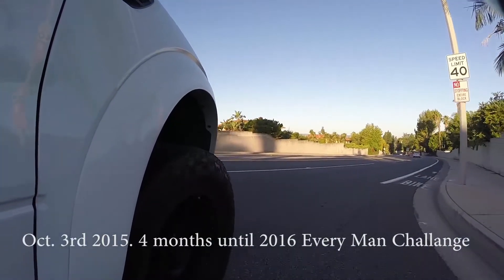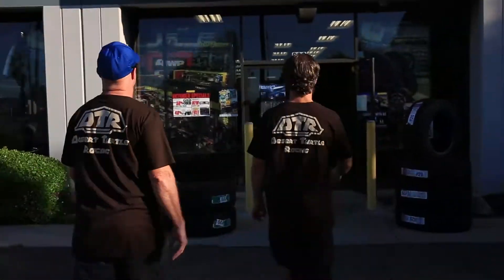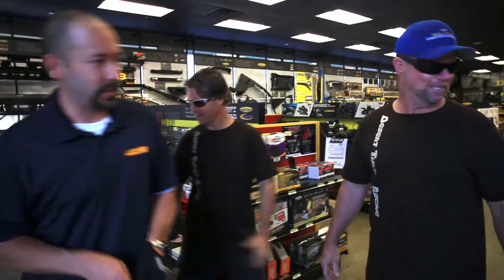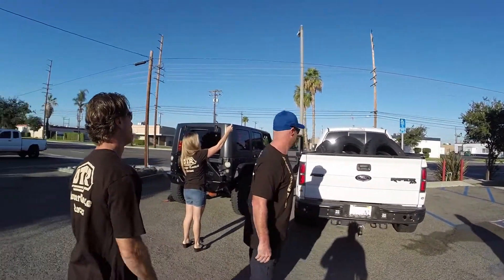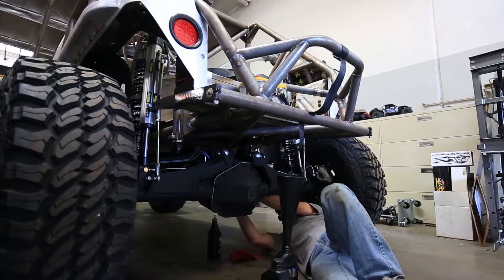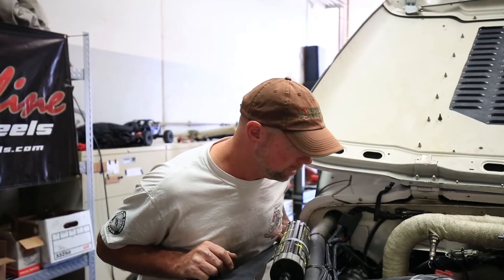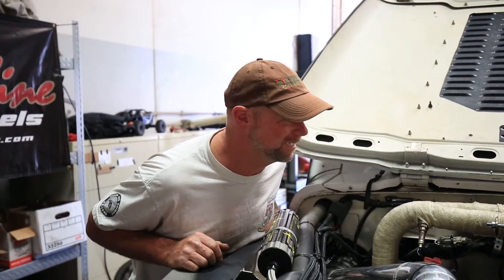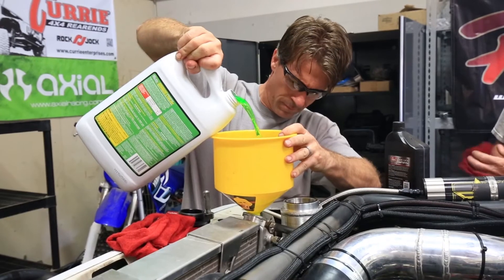Desert Turtle Racing - Episode 5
Follow Desert Turtle Racing on their journey to the 2016 KOH Every Man Challenge. In this episode see the race jeep get fired up for the first time.